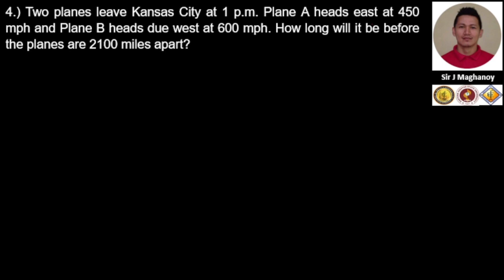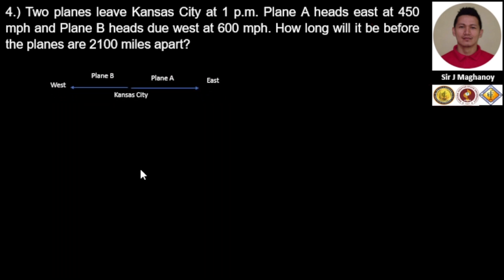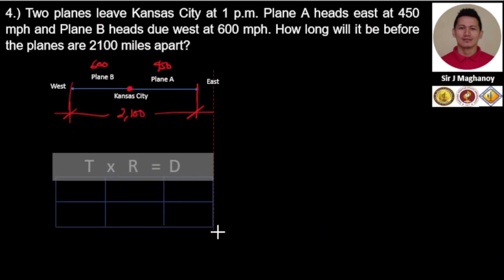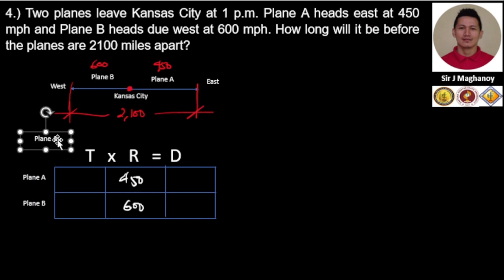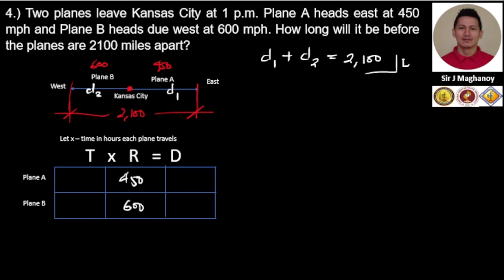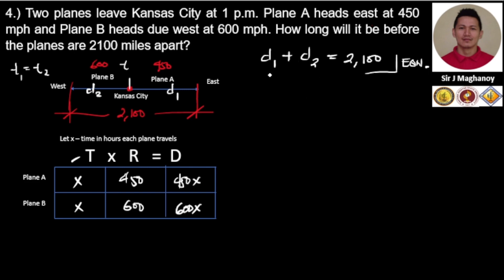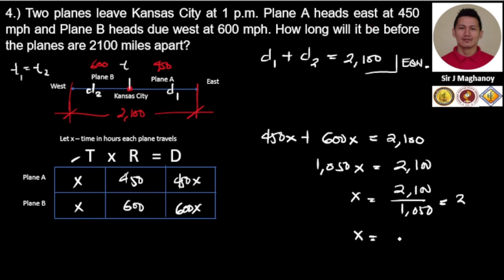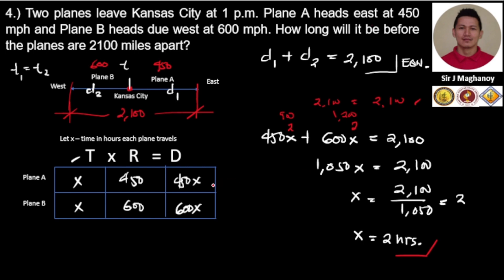Algebra/Word Problems/Time_Rate_Distance/Supplement No. 4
4.) Two planes leave Kansas City at 1 p.m. Plane A heads east at 450 mph and Plane B heads due west at 600 mph. How long will it be before the planes are 2100 miles apart?

Answer: 2 hrs.